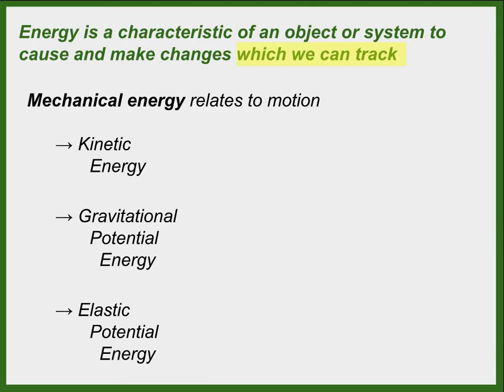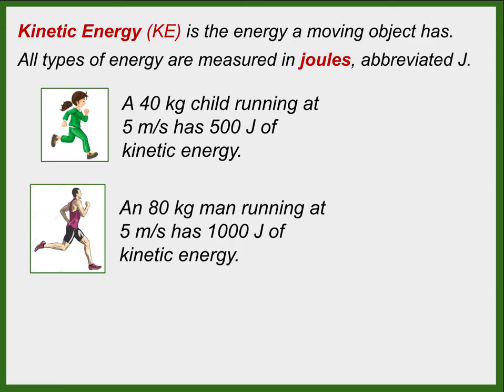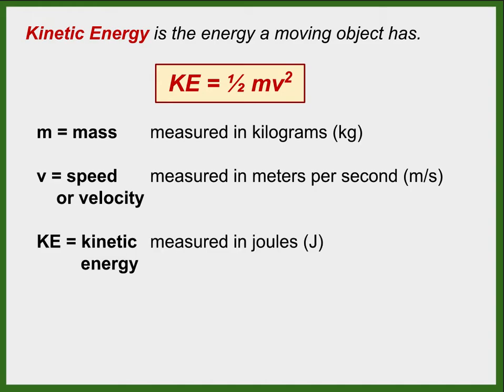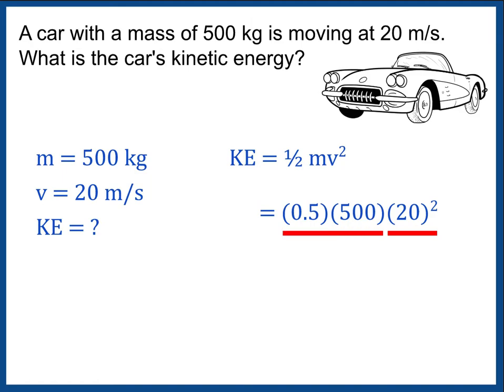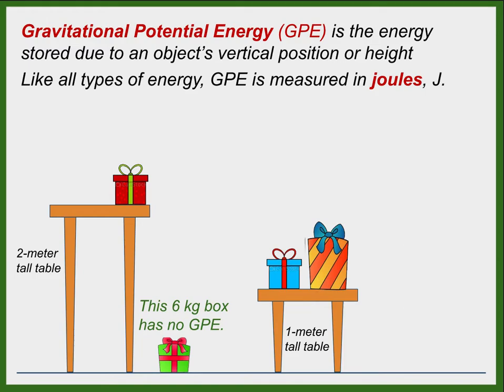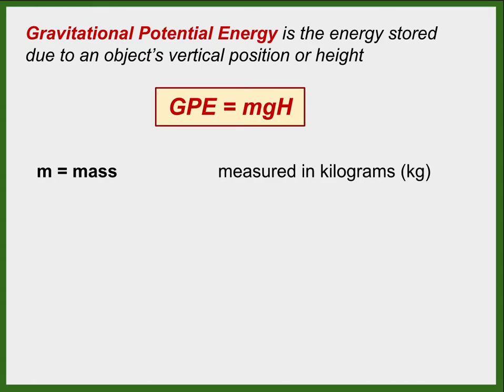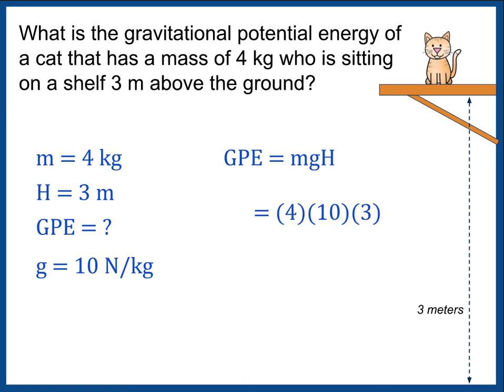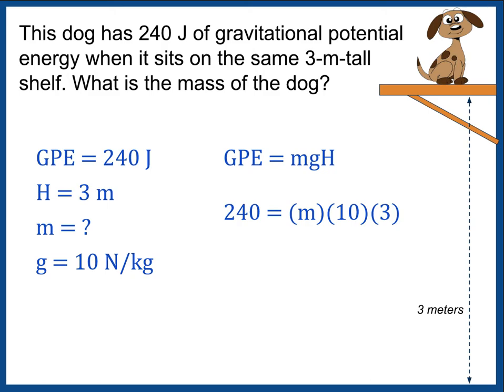Video 2: Energy Values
Introduction to calculating kinetic energy and gravitational potential energy, with a few examples.